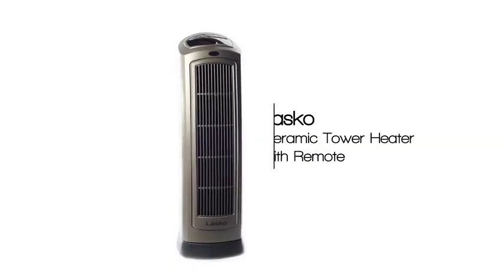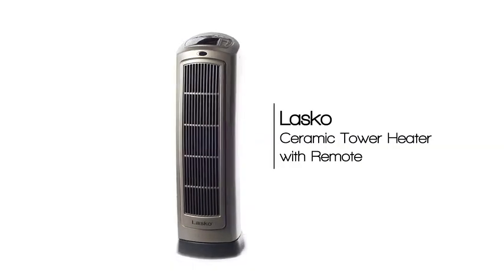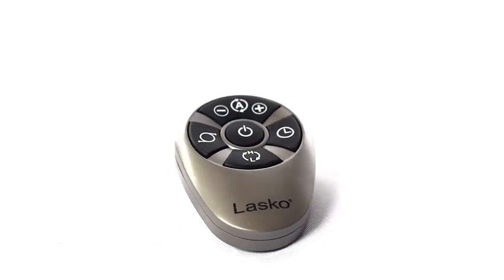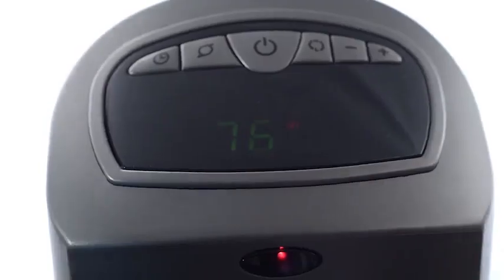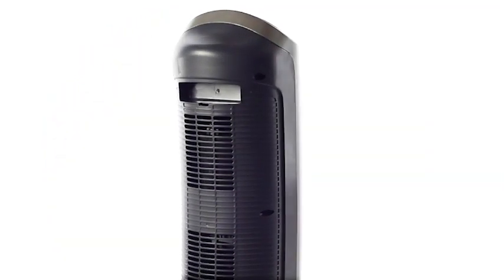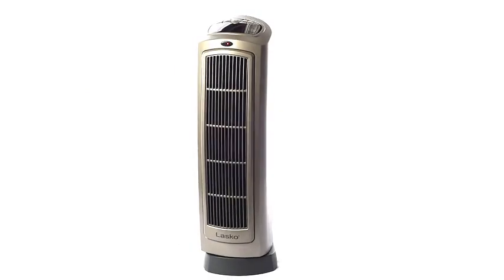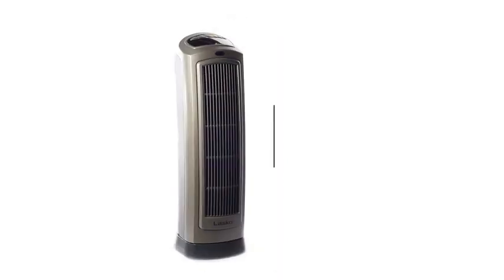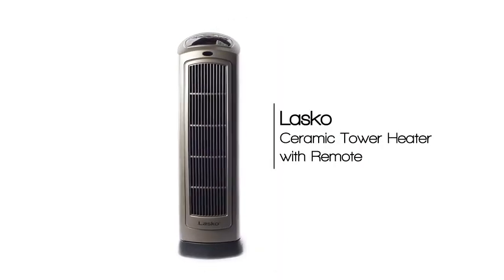Lasko Oscillating Digital Ceramic Tower Heater for Home with Adjustable Thermostat, Timer and Remote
Lasko Oscillating Digital Ceramic Tower Heater for Home with Adjustable Thermostat, Timer and Remote Control, 23 Inches, 1500W, Silver, 755320

2 Quiet Settings - including high heat and low heat plus an Auto setting make this electric space heater ideal for warming up an area in your home or home office. With widespread oscillation this heater distributes warm air throughout the room

Adjustable Thermostat - with digital display allows you to adjust the heater's 1500 watt ceramic heating element. With an easy to read digital temperature display you can select a wide range of temperatures in Fahrenheit or Celsius

Remote Control & Built-in Timer - allows you to adjust the heater's temperature, timer, oscillation and more from a distance. While the easy to program timer allows you to select 1 hour to 8 hours, in 1 hour intervals

Built-in Safety Features - overheat protection ensures the space heater does not overheat even if left on for an extended amount of time. While a cool touch exterior keeps the heater cool to the touch even after running for hours

Fully Assembled - allows you to take the heater out of the box and have it working it minutes. Simply plug the heater into a wall outlet, adjust the thermostat, and enjoy the warmth from your new Lasko space heater